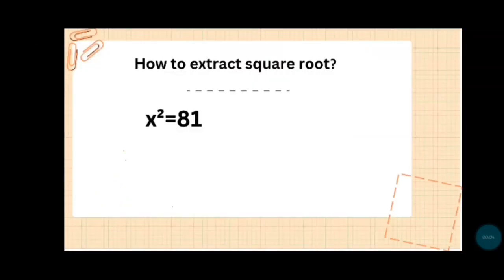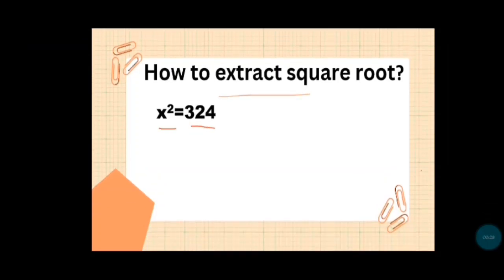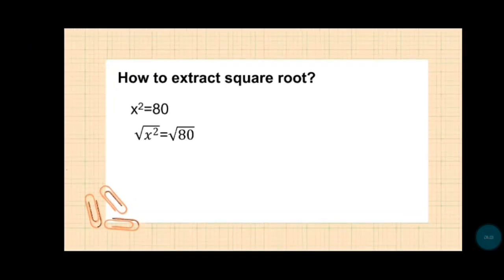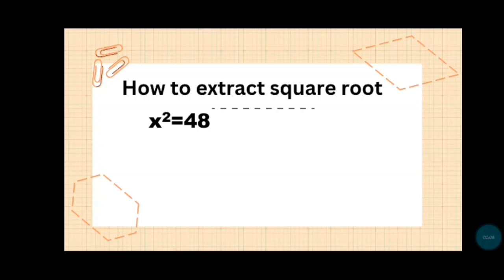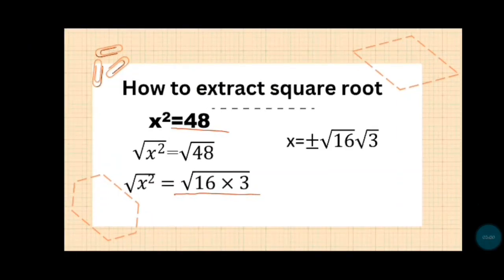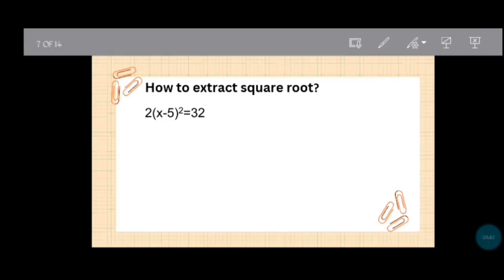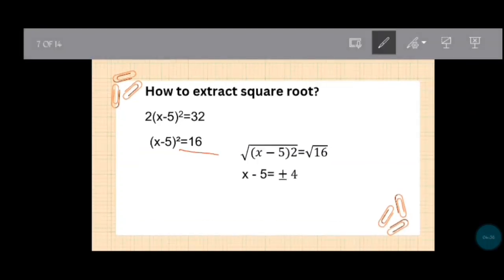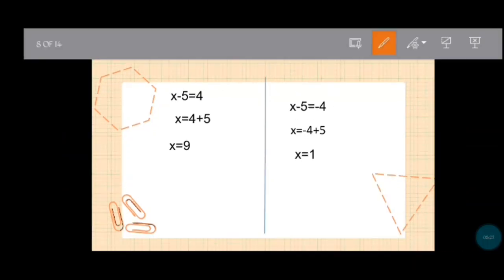Solving Quadratic Equation by Extracting Square Root (Grade 9) Educational Purpose only